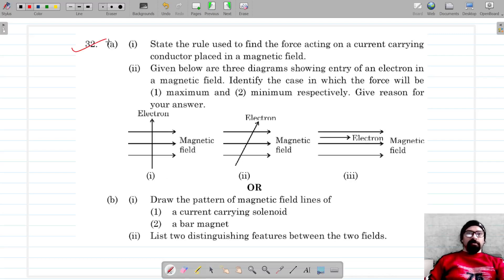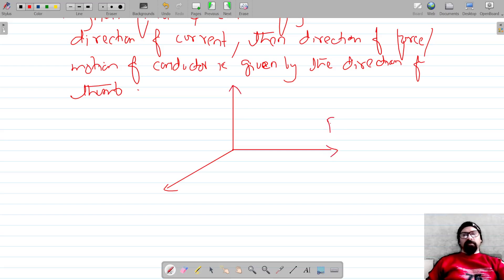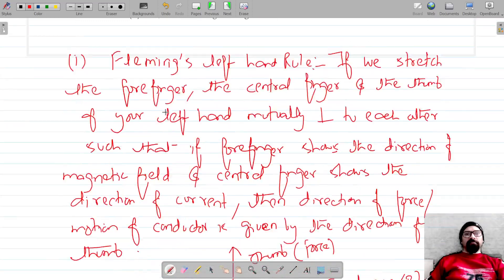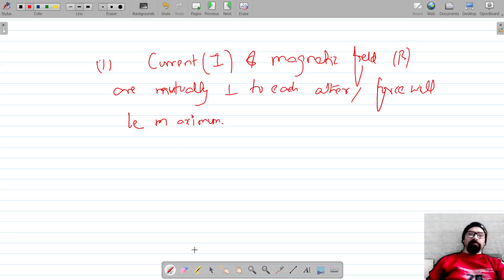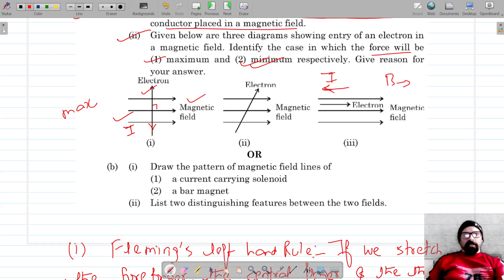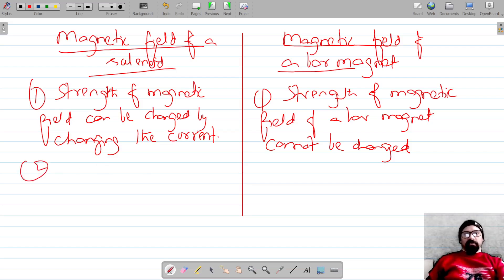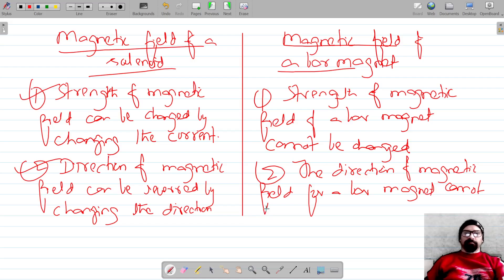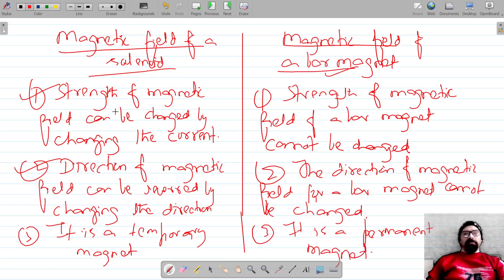State the rule used to find the force acting on a current carrying conductor placed in a magnetic fi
State the rule used to find the force acting on a current carrying conductor placed in a magnetic field.
Given below are three diagrams showing entry of an electron in a magnetic field. Identify the case in which the force will be (1) maximum and (2) minimum respectively. Give reason for your answer.
Draw the pattern of magnetic field lines of
(1) a current carrying solenoid.
(2) a bar magnet.
List two distinguishing features between the two fields.
Class 10th Physics | Answer Key 2023 | CBSE Board PYQ 2023 | Paper Code 31-1-1 | Q32